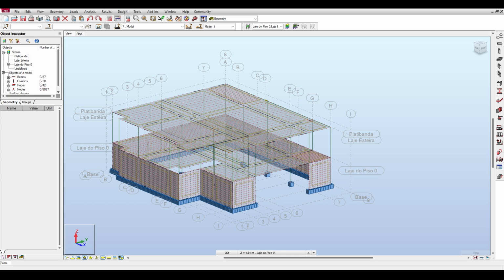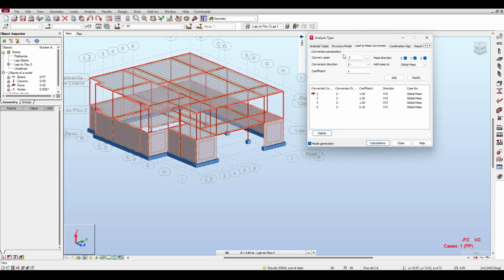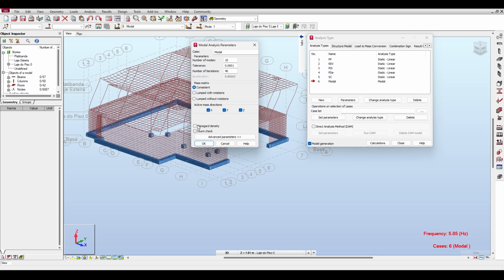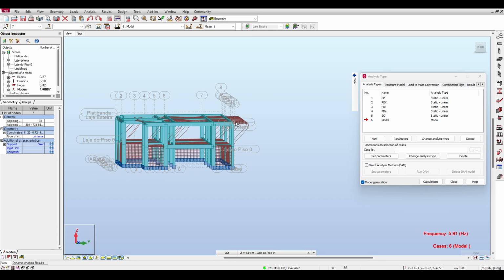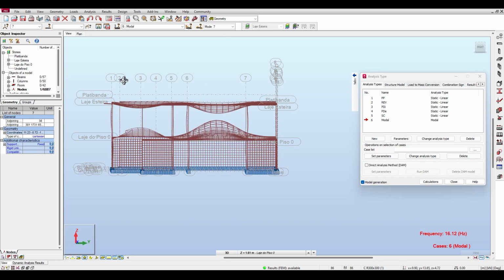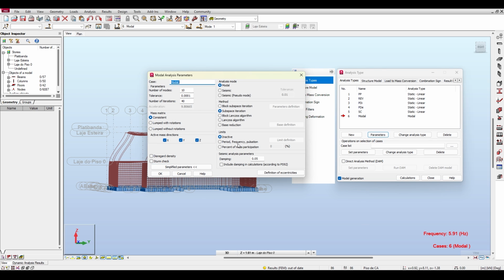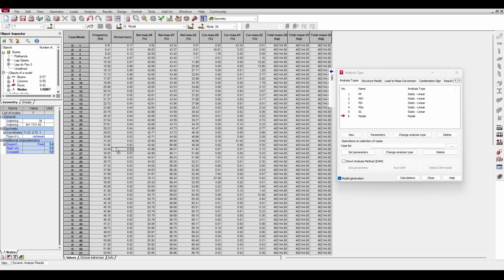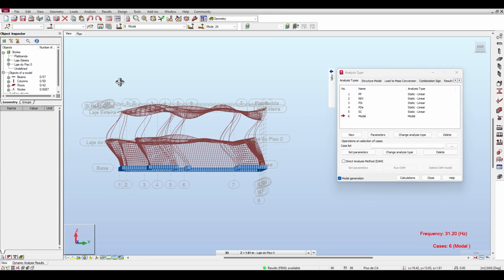Understanding Mass Participation in Modal Analysis using Autodesk Robot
Hello everyone and welcome to this video tutorial. In this video tutorial, the notion of "mass participation" is going to be tackled using Autodesk Robot's modal analysis capabilities. One problem that users are faced with is that the dynamic mass participation ratio seems to be too low. This video addresses the issue and tries to explain why this is the case, and how to remedy the issue. At the end of the video, we also provide our take on the matter..

By the end of this video, you'll have a solid understanding of dynamic mass participation in modal analysis.

Current Video Ideas for the Future:
- 3D elements in Dams or soil-structure interactions

Timestamps:
0:00 Hello Everyone!
0:50 The Model
2:18 Modal Analysis Preparation
11:47 First Analysis
15:56 Mass Participation in Modal Analysis
22:58 Why Mass Participation is Too Low?
25:25 Increasing Mass Participation
28:01 Analysis with more Modes
35:27 Thoughts on Mass Participation
40:37 That's that!